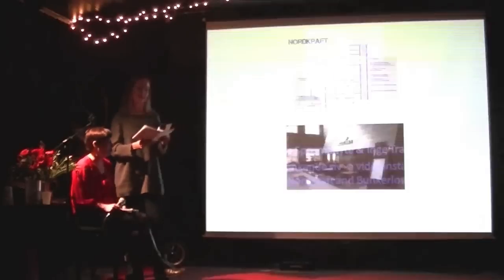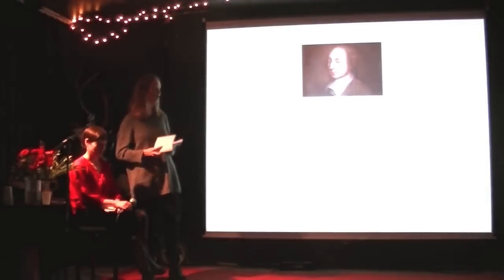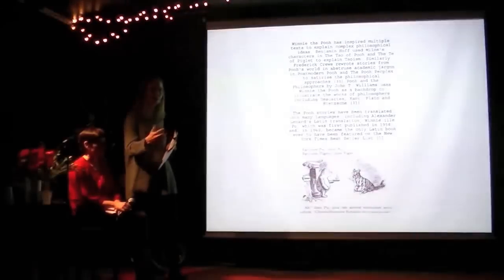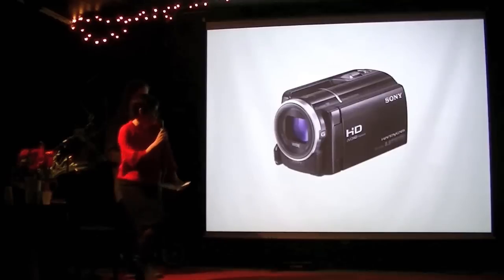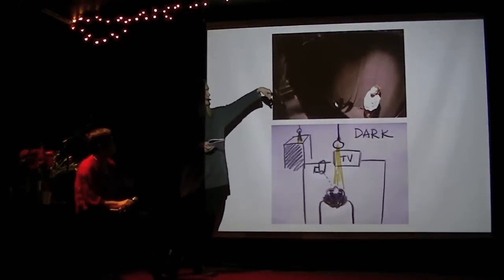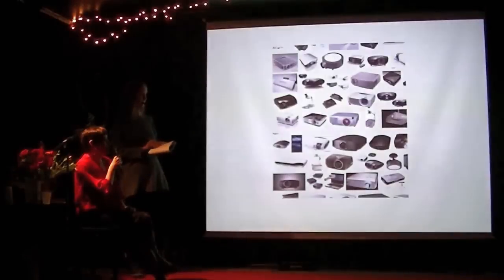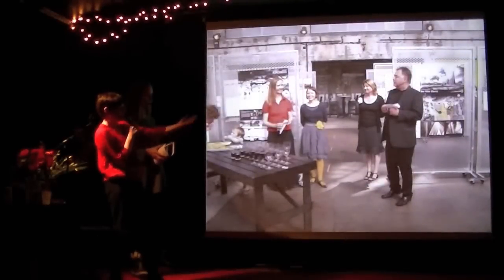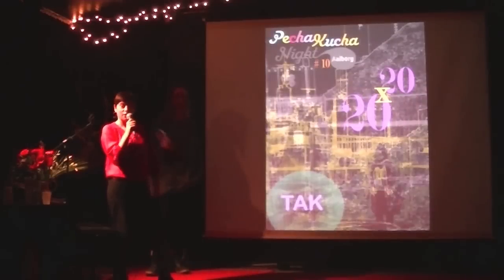PechaKucha Night Aalborg #10 - Meile Sposmanyté & Inge Tranter " "Det tænkende siv"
PechaKucha Night Aalborg @ Huset, 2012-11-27